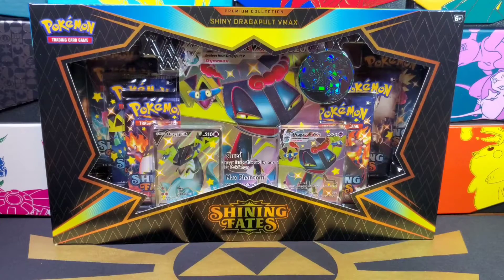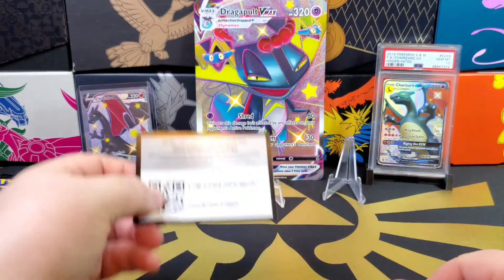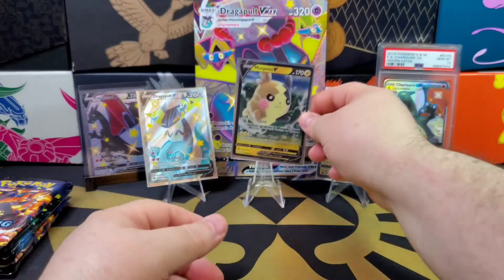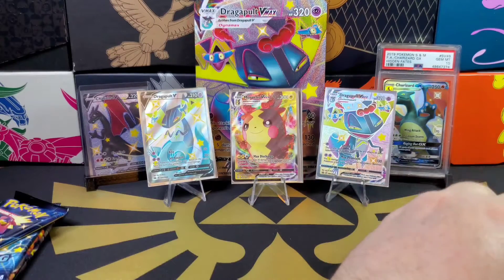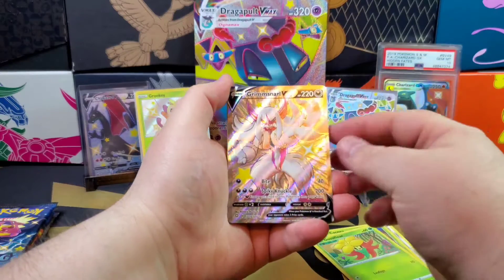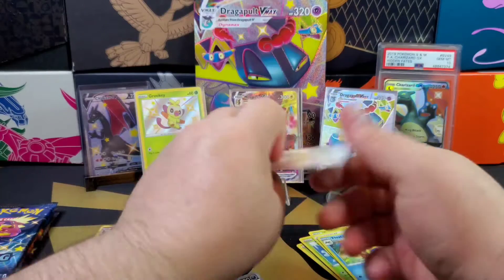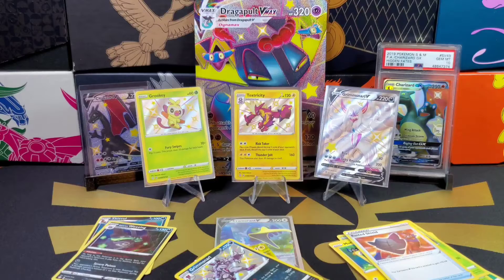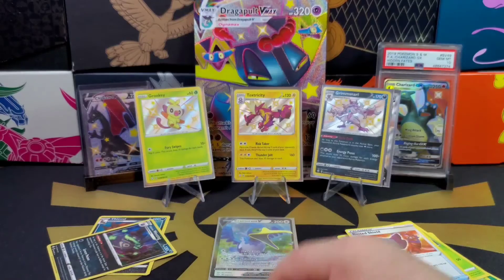Shining Fates: Dragapult Premium Collection Box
The Dragapult Premium Collection Box brings Morpeko for Days!!

If you would like to send this Squirtle some mail you may do so at:
Cool Squirtle Gaming
Methuen, MA 01844

Any financial support is greatly appreciated

Welcome I'm Cool Squirtle Gaming. Join me in my the adventure in opening up some Pokemon TCG booster packs.

Looking for a fun place to talk about Pokémon TCG, join the Hydro Pump Pokecord

This video/channel is intended for viewers age 13 and up.